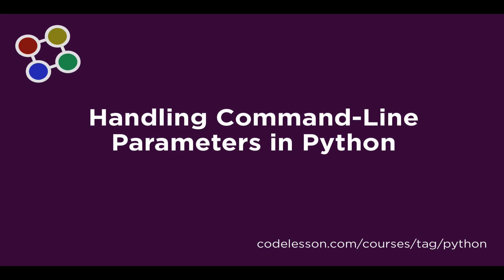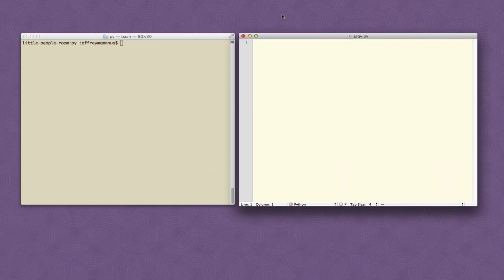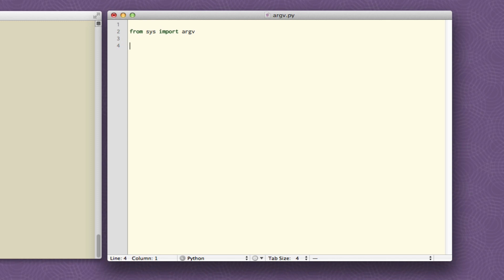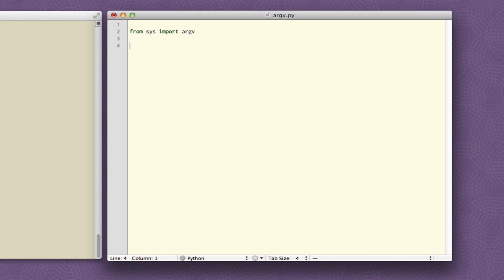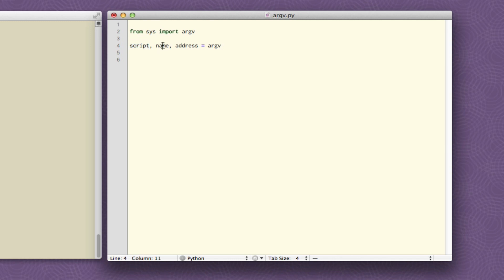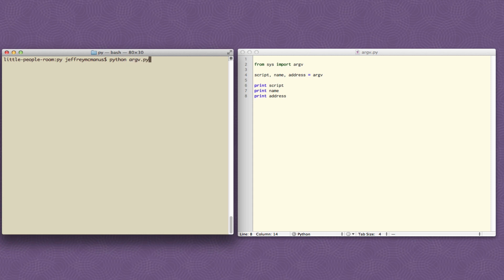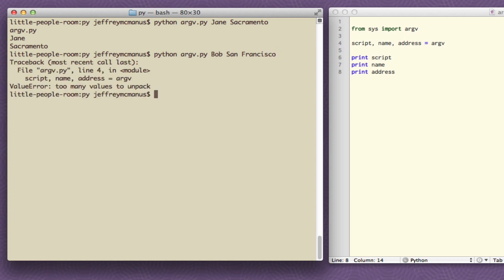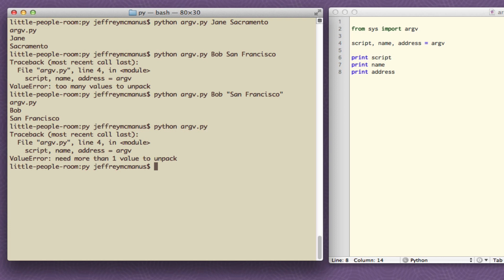CodeLesson Handling Command-Line Parameters in Python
A tutorial screencast from our Introduction to Python course that demonstrates how to handle command-line parameters in your scripts.